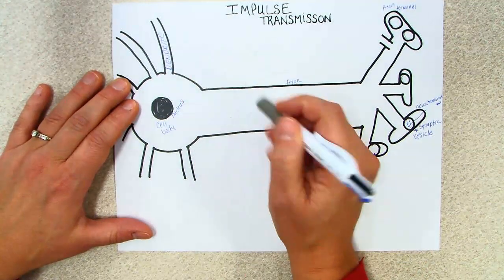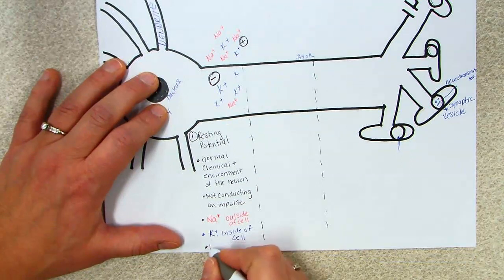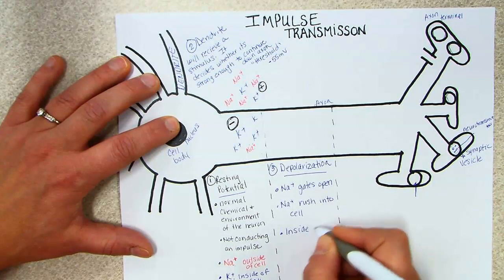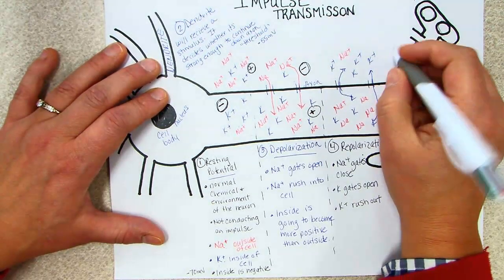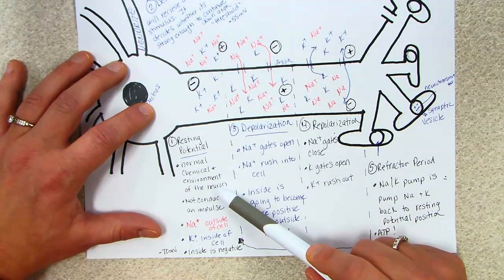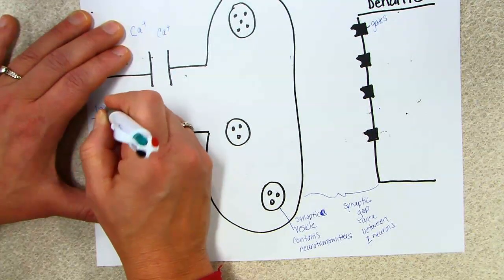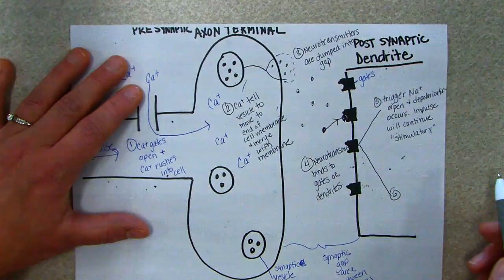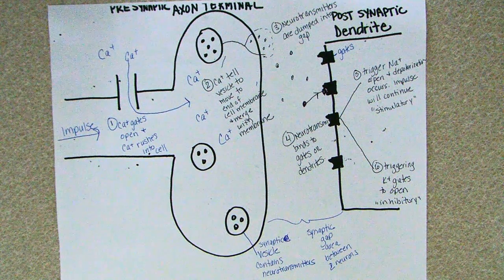Impulse Transmission 23